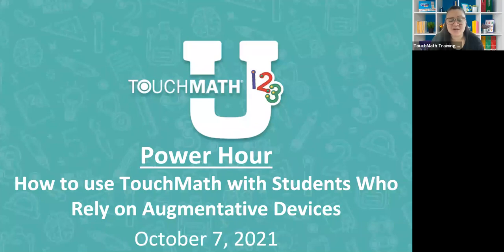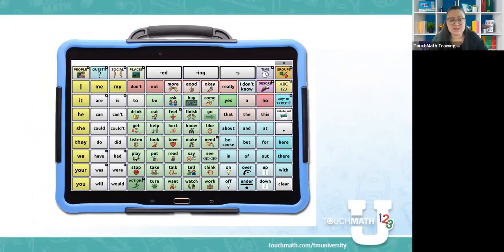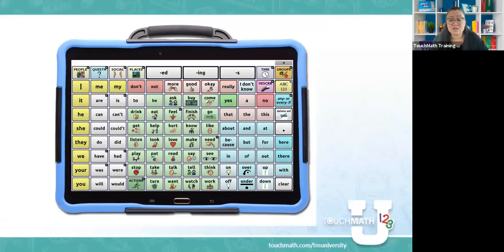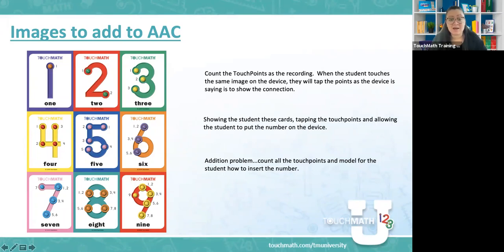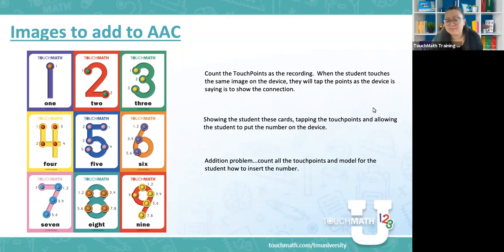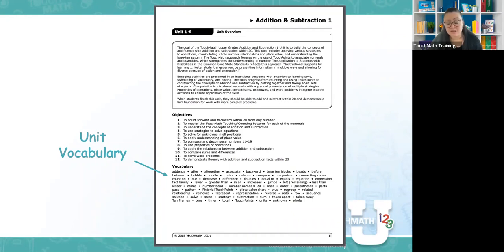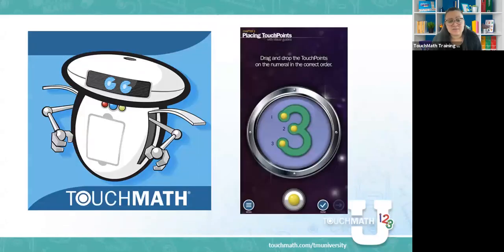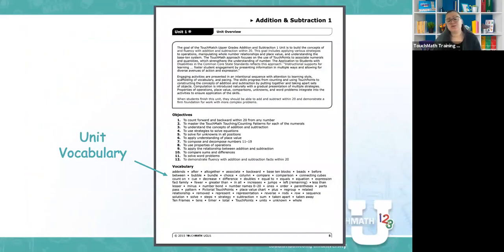TouchMath Mini Math Lesson: October 7, 2021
How to Use TouchMath with Students Who Rely on Augmentative Devices